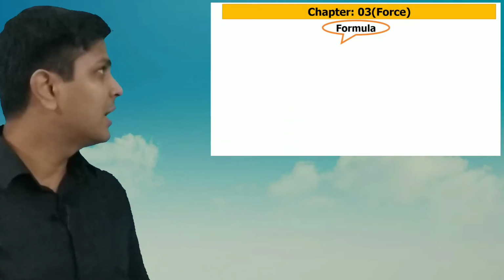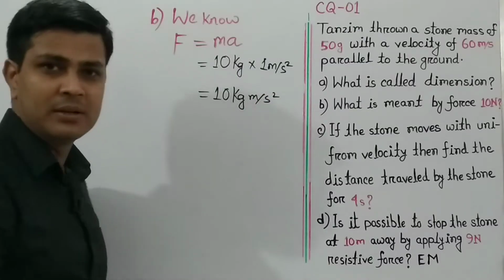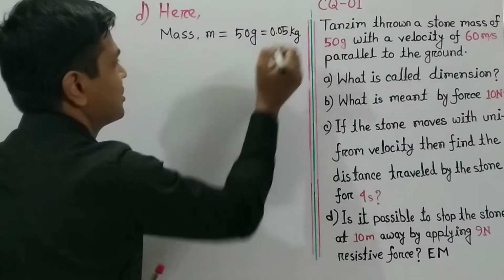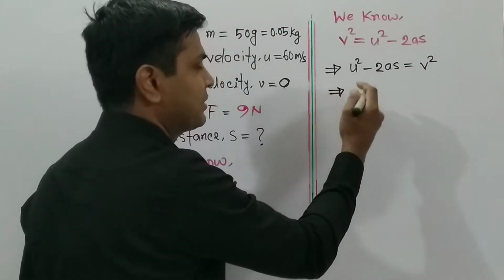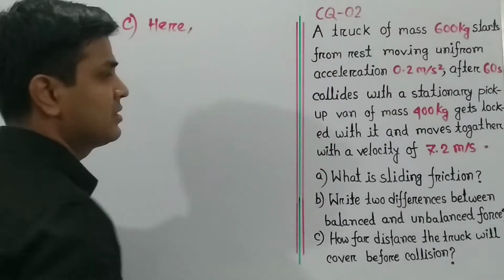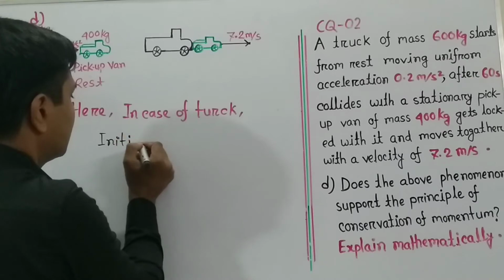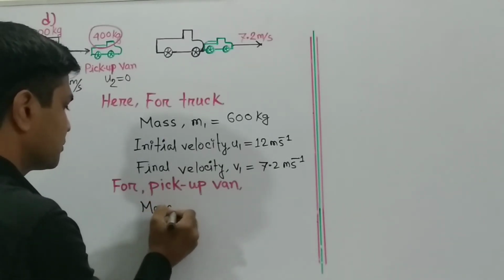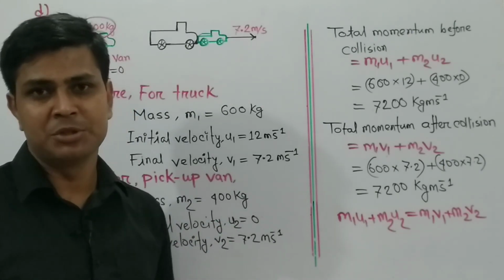FORCE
Class-X, Physics